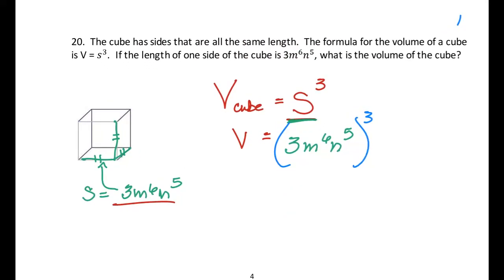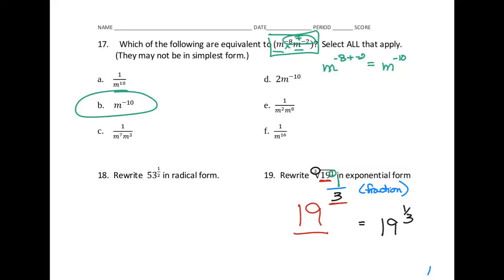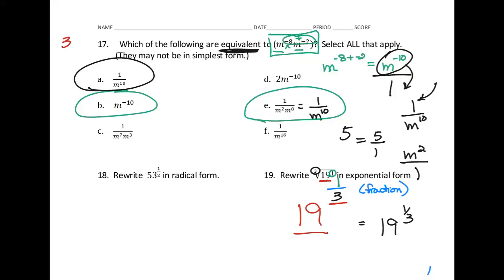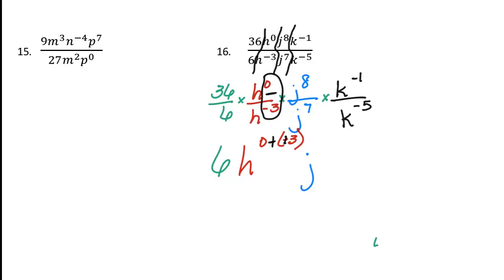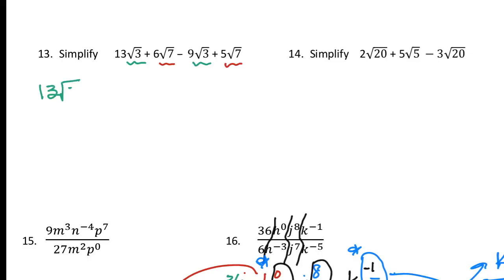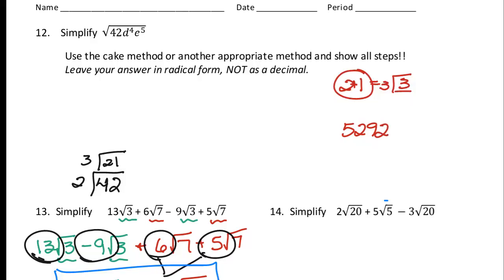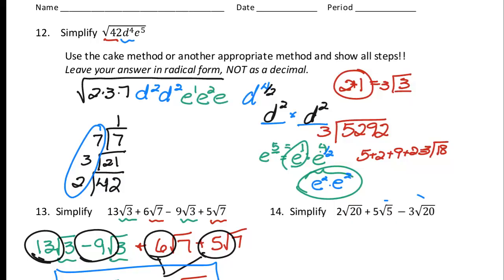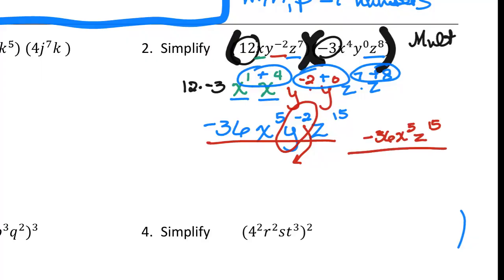Per 6 Class Review